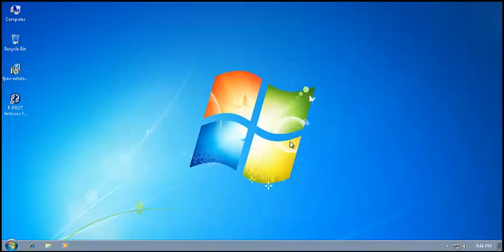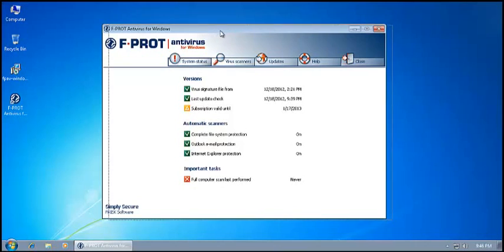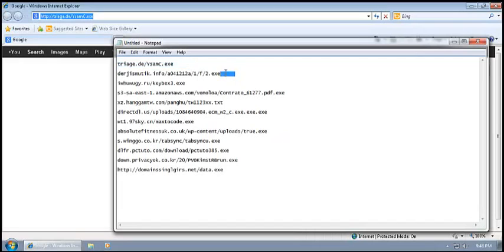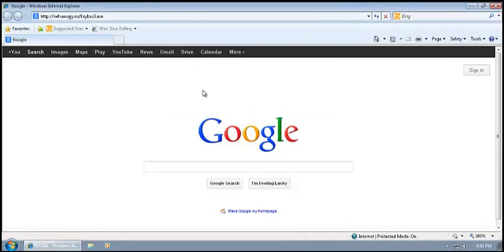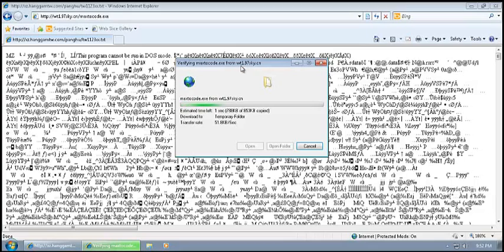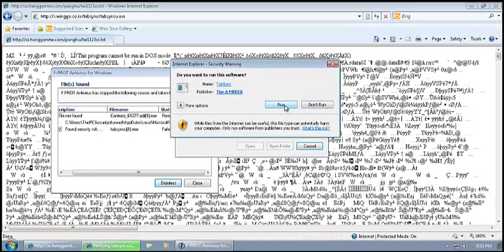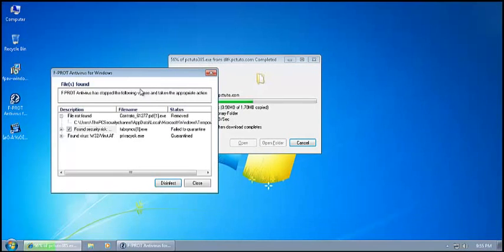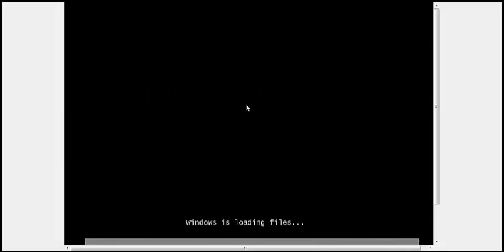F Prot Antivirus prevention test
A short demonstration of how a wrong choice of antivirus can cost you.